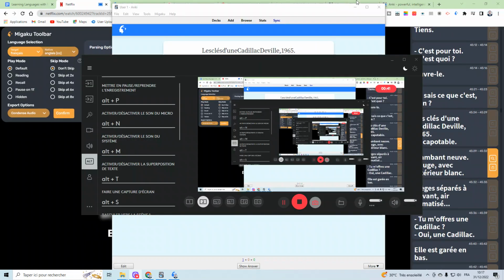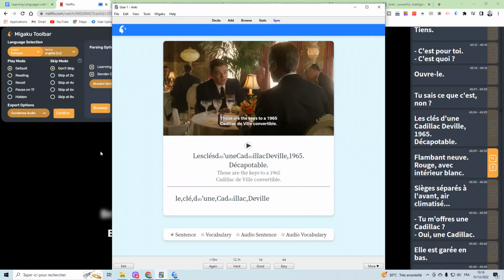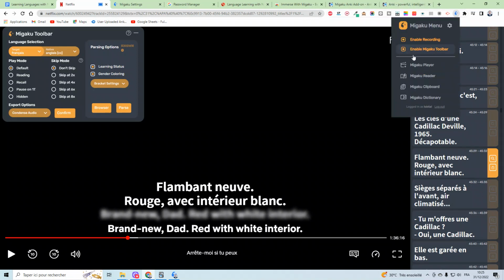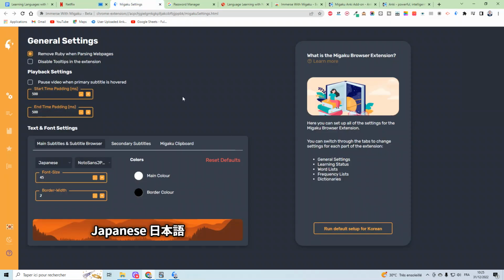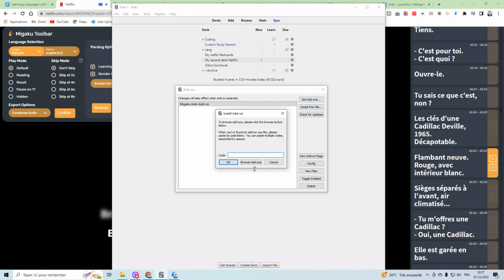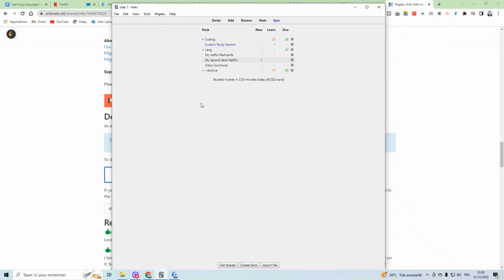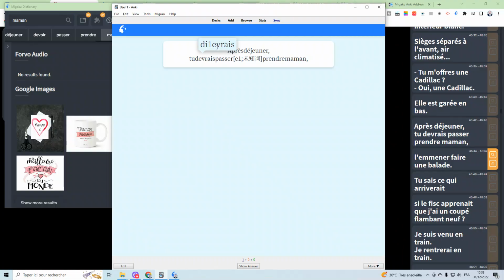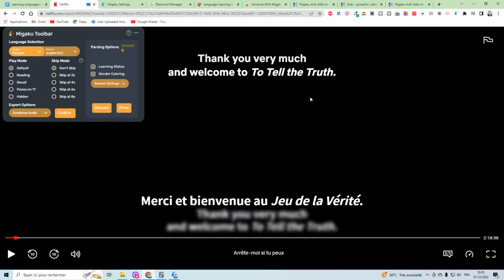Learning French Using Netflix (2023)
Learn an effective method for learning French with Netflix.